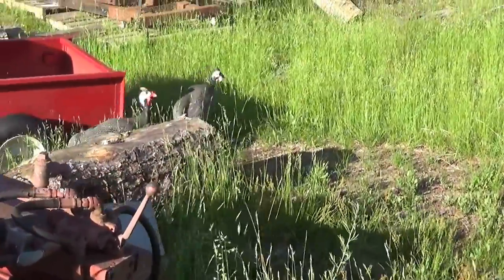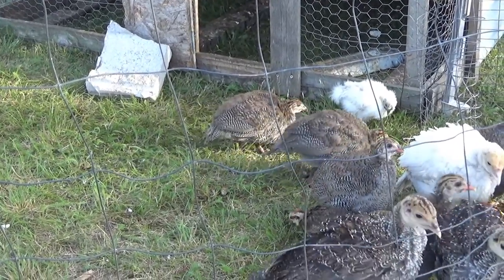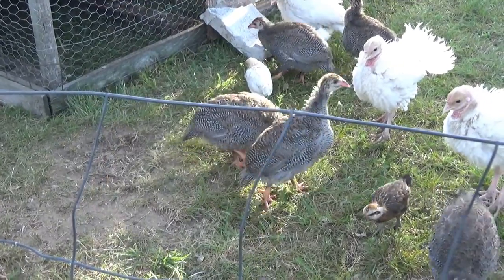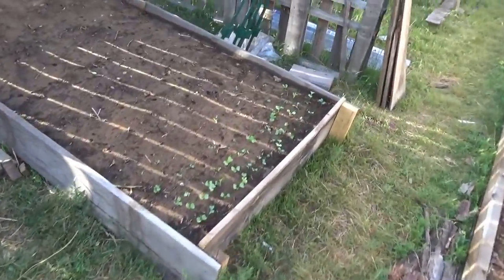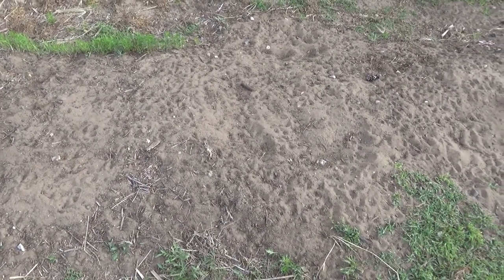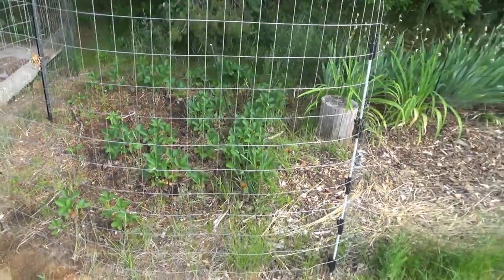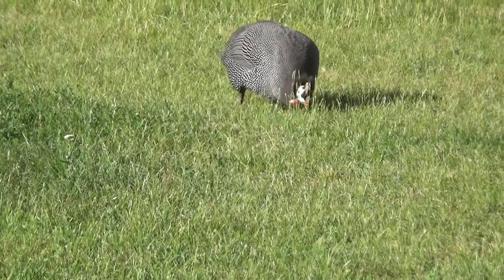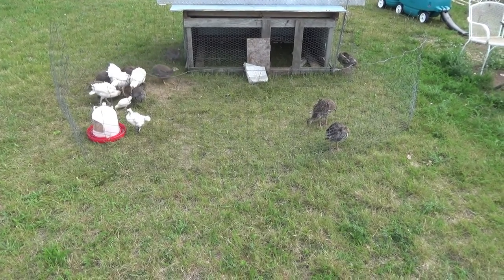Guinea Fowl Advantages Vs Chickens And Why We Prefer Guineas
We have both Guinea Fowl and chickens but we prefer Guineas because they are multi purpose birds compared to chickens. Guineas have many advantages over chickens. This video compares the two.

Both chickens and guineas are good for meat and eggs. But this is where the similarities end.

Chickens can free range but they prefer your gardens and flower beds even if presented with acres of land. Chickens will constantly try to find ways to tear up your mulch, gardens and plants. Let a flock of chickens into your garden and it will be destroyed in minutes. Chickens can fly and will do so if they find that your gardens look tastier than the rest of your yard.

But guineas will just march on through looking for bugs to eat instead. They will walk around a fence or object and prefer not to fly if they do not have to. We accidentally leave the garden fence open sometimes and the guineas get in. They just walk on through without harming much.

Guineas are the ultimate watch dog and alarm system on feet. They will honk loudly and let you know if a predator or intruder is around. They will honk at strangers as well as a hawk flying overheat. This can save the lives of your chickens by alerting you to the danger before it is too late. It can save your family as well if someone suspicious is around.

There are many more advantages of guineas over chickens.